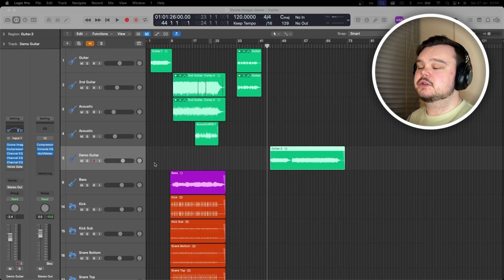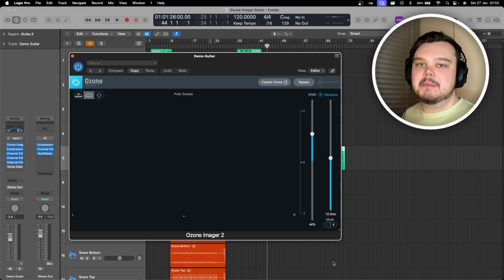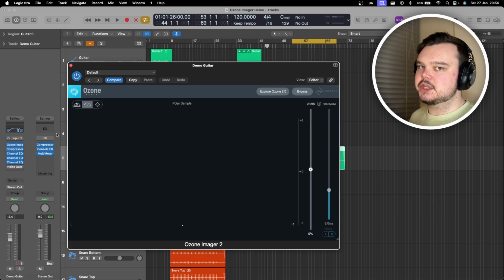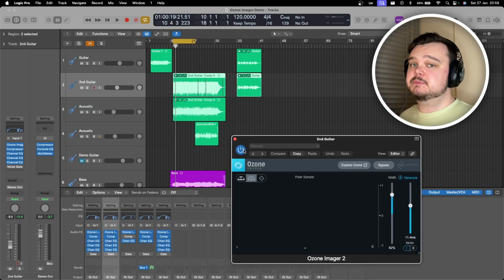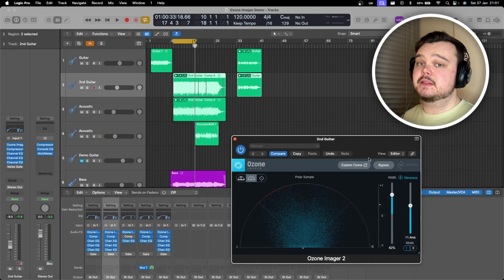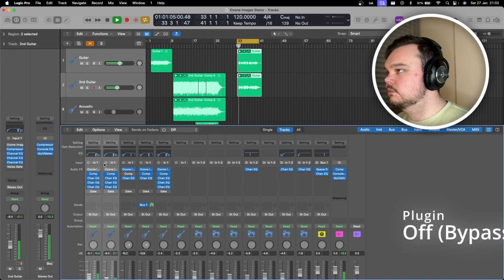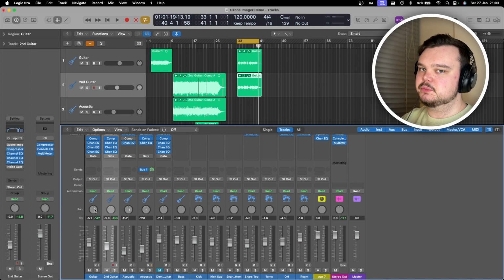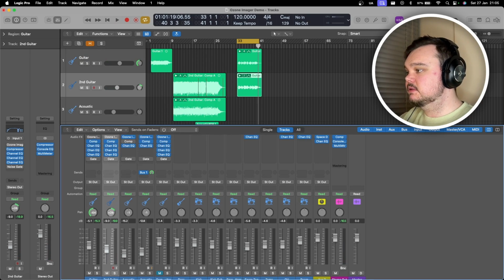The one Hack YOU are missing for Perfect guitar tracks...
Do your first tasks suffer from seriously wimpy width? Can't quite make your guitar to sit perfectly in the mix? This plug-in will fix your mix. This week Ben is gonna show you how to get some serious stereo width out of your mono guitar tracks using the izotope ozone imager plug in!

Don’t get left out of the conversation, head over to the PedalBoards Of Doom Facebook group, which is one of the largest guitar groups out there. Click the link below and get yourself in the amazing group:
Don’t forget also that we run a web store with all of the greatest guitar gear, with some industry titans such as ThorpyFX and Hotone to some amazing boutique builders like TateFX, Magnetic FX and many more.
We are also proud to be part of the Fret Talk Podcast, which every other week we do a live stream in the PBOD group, which you can chat to us in real time. Go check out the Fret Talk back catalogue here:
Apple users (apple podcasts)